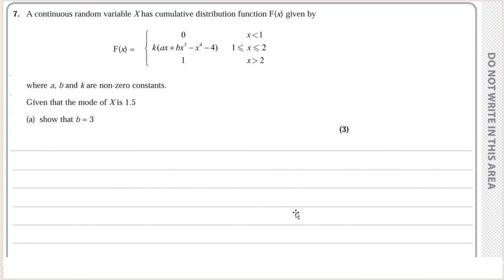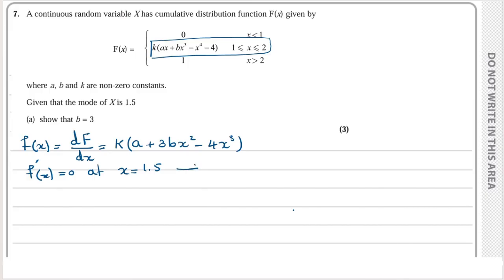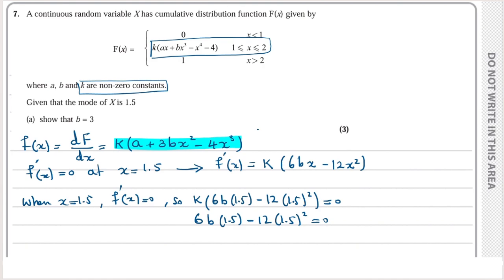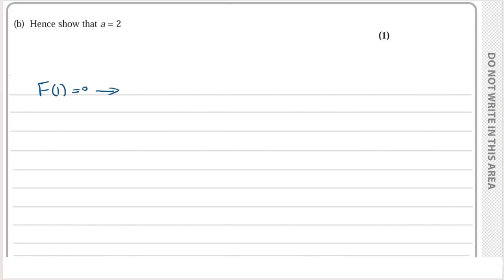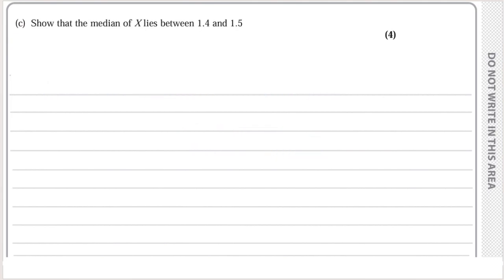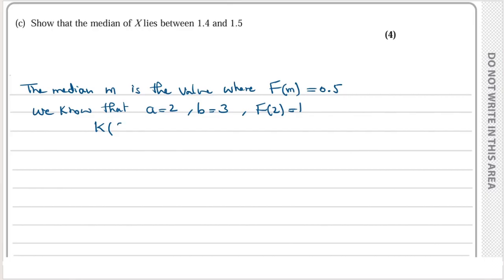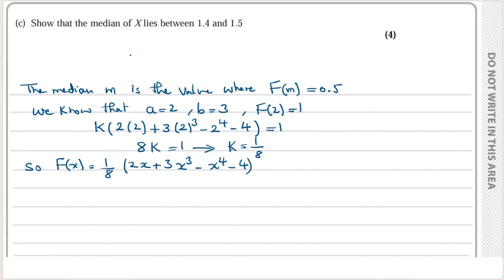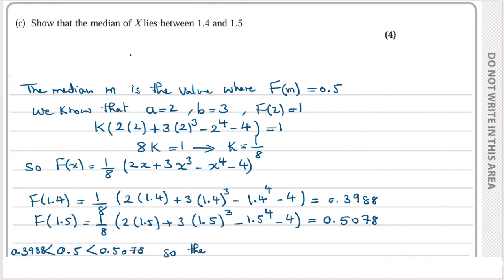Edexcel IAL S2, Question 7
In this video I explain how to answer question 7 on the IAL S2 paper from January 2024.